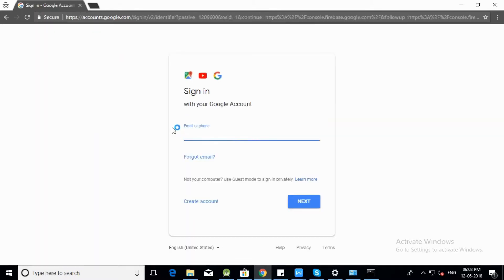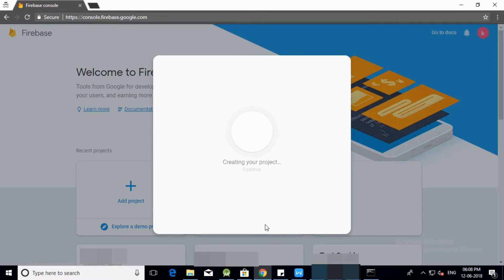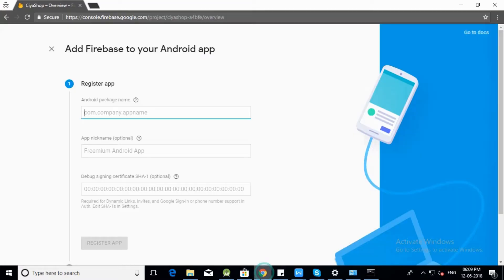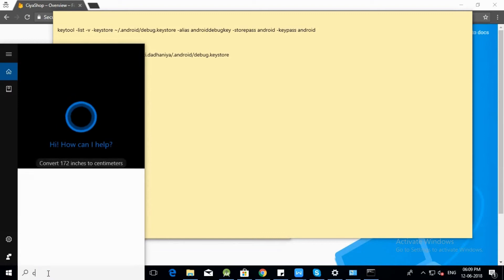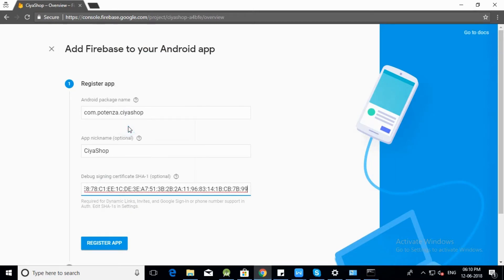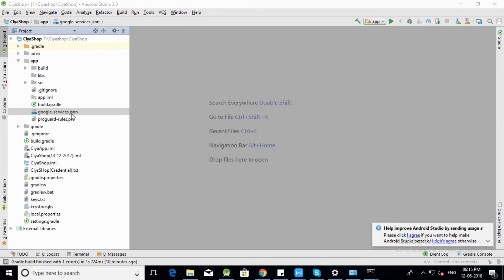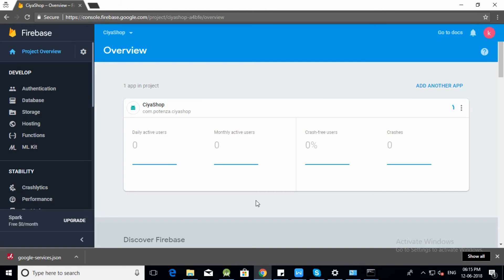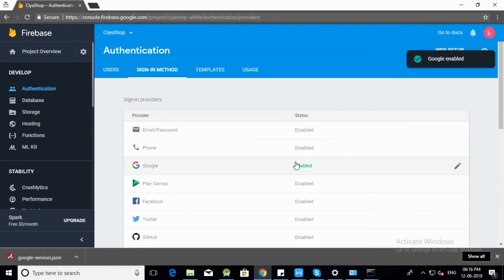Android Firebase Setup | Beginners Guide | Ciyashop Website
This video will walk you through How to do Firebase setup for CiyaShop Android application.

About PGS

Established in 2010, Potenza Global Solutions has been offering world-class consulting, information technology services, and offshore outsourcing services to clients in more than 25 geographic locations across the world. End-to-end solutions are provided to our clients’ business needs by combining business domain experience, technical expertise, top-grade knowledge of industry trends, and the best methodology that is achieved with the help of a sound team of over 100 skilled professionals who utilize their expertise and experience in helping the business reach new heights.

Potenza Global Solution is a leading enterprise that encapsulates technical prowess. Insights gained from extensive Market Research and Customer-Centric approach to provide its clients relevant and lucrative IT and web solutions. A company’s website is its global face and we follow a premeditated approach towards developing the well-defined faces of our development process to ensure agility and transparency. The process begins with the analysis stage where better is achieved through detailed discussions concerning business values, market trends, and the expected results. This understanding is taken to the design phase where ideas and visions involve models and blueprints after the approval of the proposed design. The development phase commences and the final product starts taking shape in the hand of the skilled technical professionals. As the testing phase begins the design product is subjected to rigorous rounds of testing to analyze the coherence of the developed functionality with the contracted features the development process concludes with the deployment phase wherein solutions are developed for the end-users. Endearing to best industry services we provide solutions to cater to the operational needs of minimalist blogs as well as complex enterprise solutions.
We excel in leveraging Microsoft technologies and open-source technologies to build cross-platform web solutions.
That offers a dynamic yet resourceful experience to the users.

We offer mobile game development services that engage customers in a fun way and increase retaliation.

We also have a team of digital marketing experts for various marketing channels as certain its traffic via email campaigns and social media marketing to increase brand recall.

However, our work does not stop here on the world wide alone that does ensure traffic and conversions. Google plays a major role in driving the traffic to the website and Potenza house team of strategic SEO specialists who makes sure your website grabs attention by complying with google standard and implementing ethical SEO practice.

Potenza is a Microsoft gold partner with a team of adroit technical developers, creative designer, google ad-word results-oriented resources, and ethical SEO experts contributing to the work for which we have received accolades awards like web guru awards and so on for phenomenal work in design industries like Automotive, Construction, Social Media, Medical and so on.

Most popular products from Potenza please check out